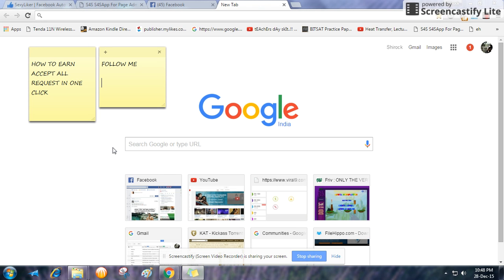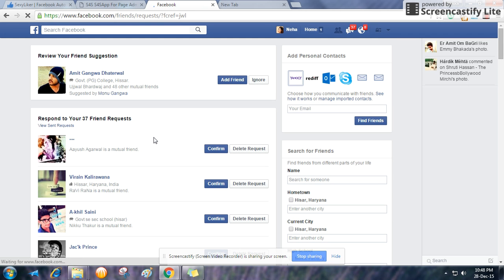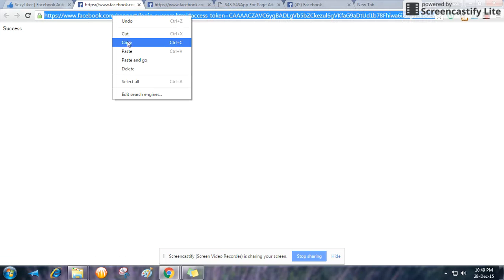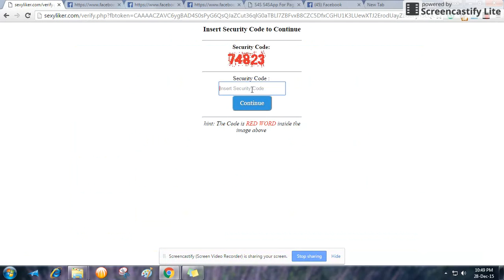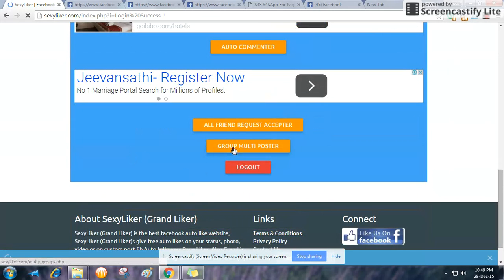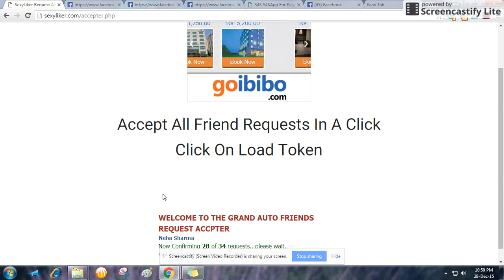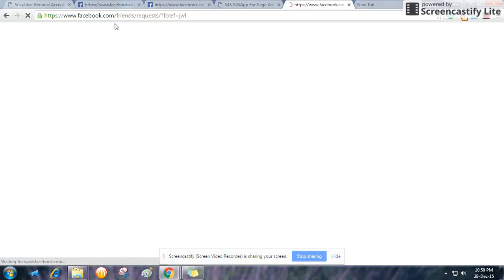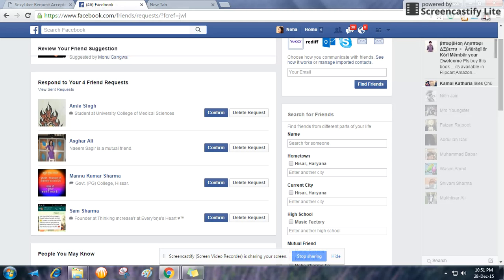How to accept all facebook friend request in one click (not by script)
EASY method to do this.

and if you want to know how to get lot of friend requests daily then look up on my other videos.